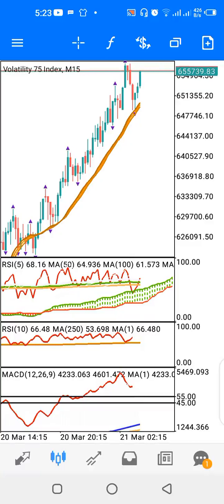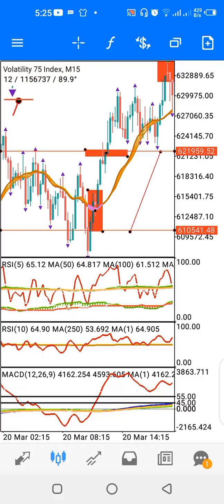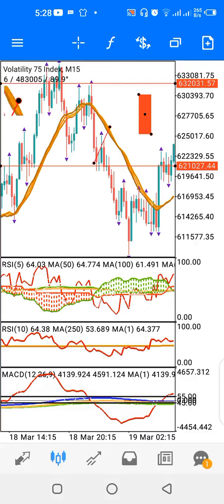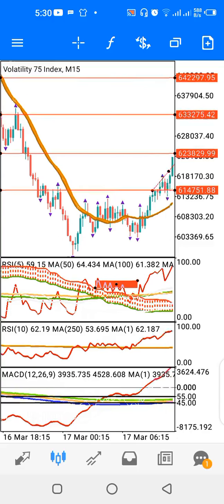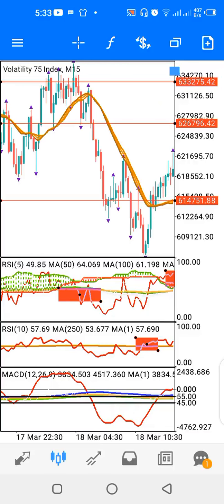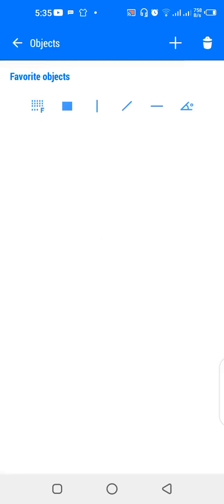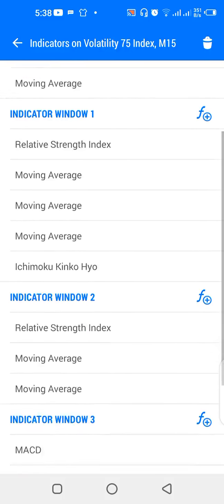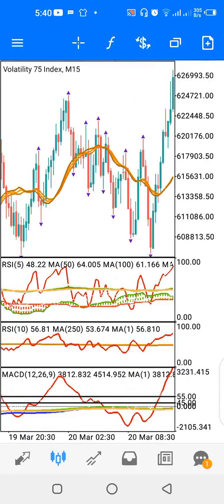Volatility 75 index Best Killer Strategy (Part 2)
This video will show you another best killer sniper strategy for generating V75 trade signals with the the use of Meta Trader indicators. This strategy can be used to trade V75 across all time frames.